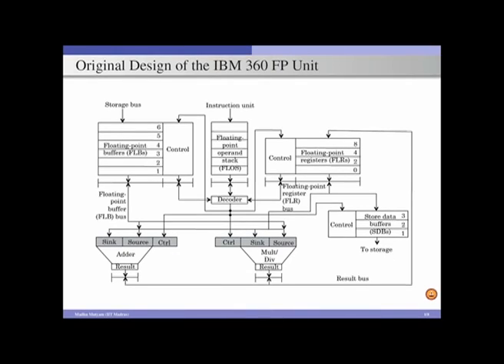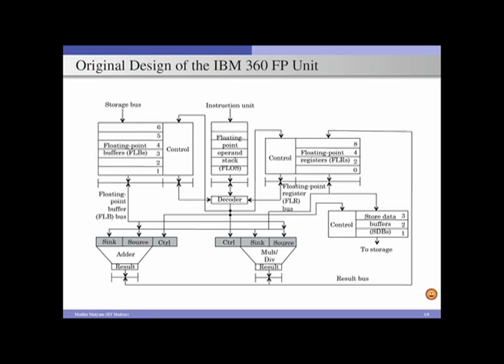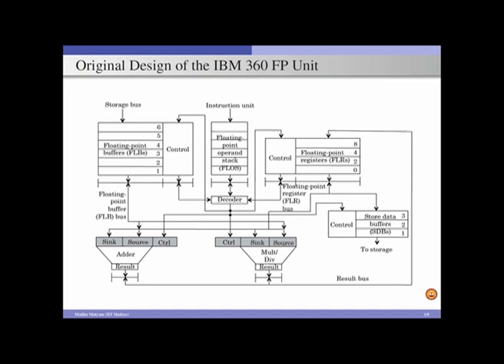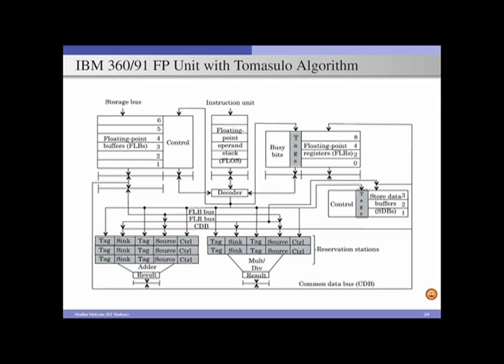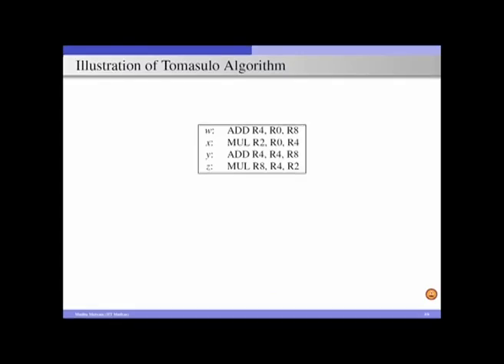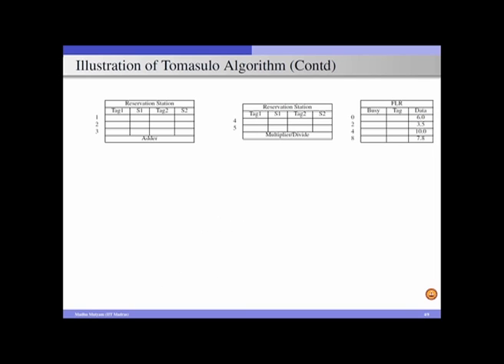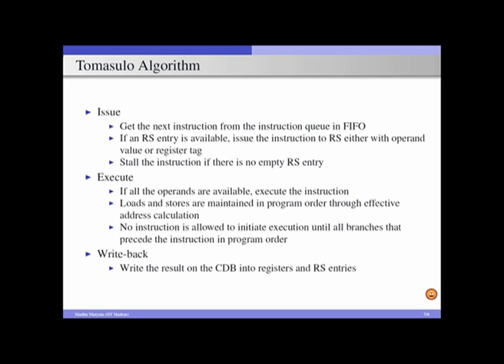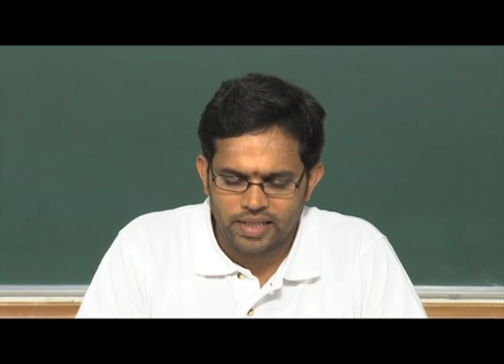Tomasulo Algorithm (CH_13)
Subject  :Computer Science
Course name: Computer Architecture
Name of Presenter: Prof. Madhu Mutyam